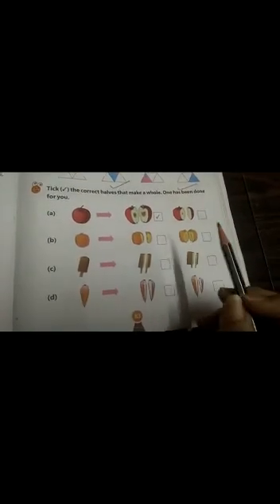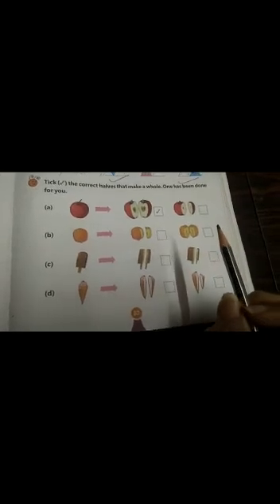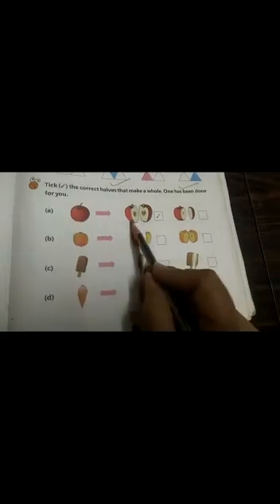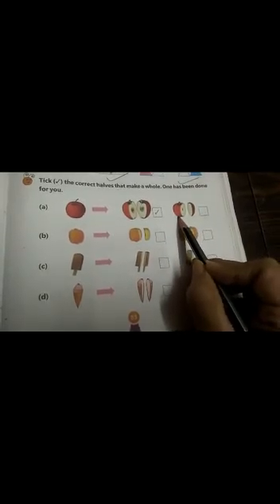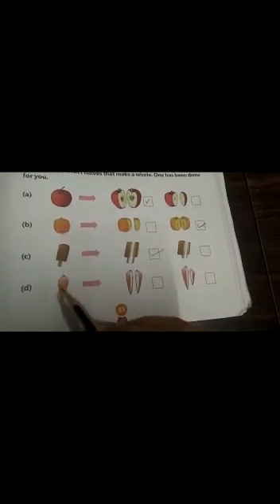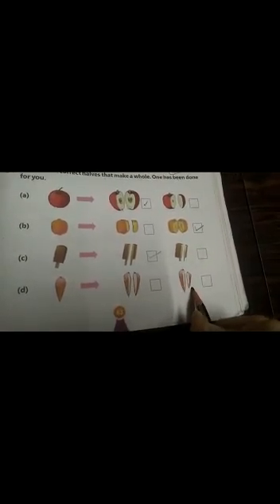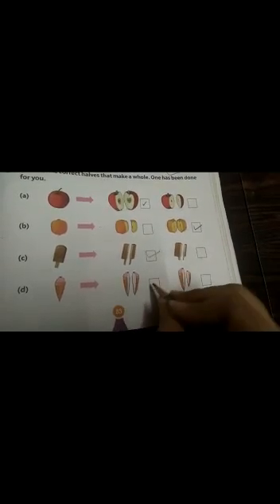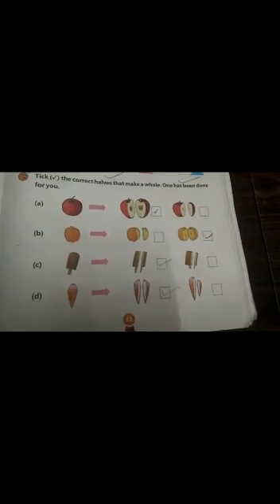SVM CBSE || Std 2 ll Maths L 6 Fractions (part 2)